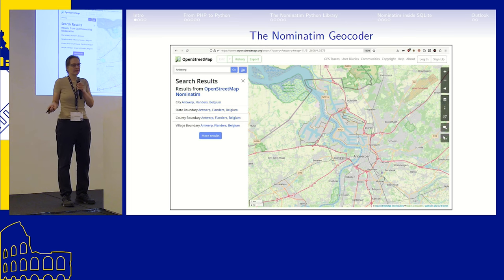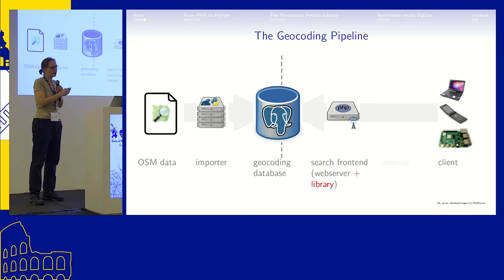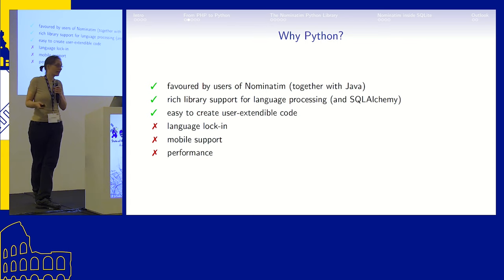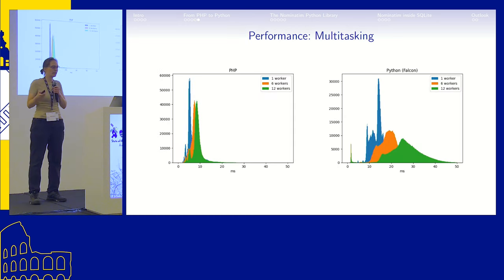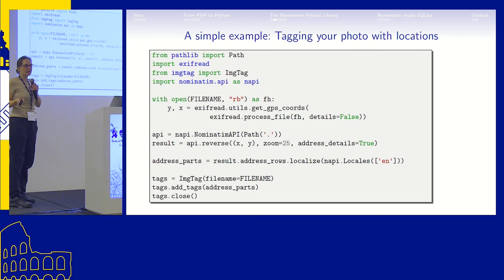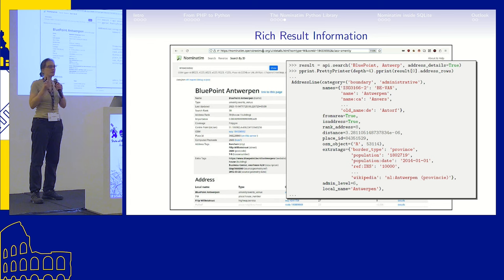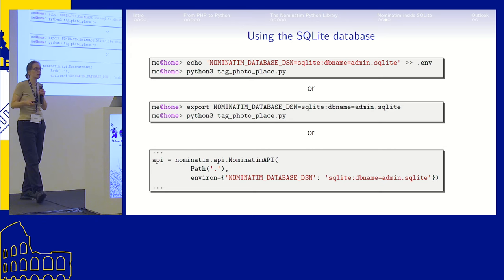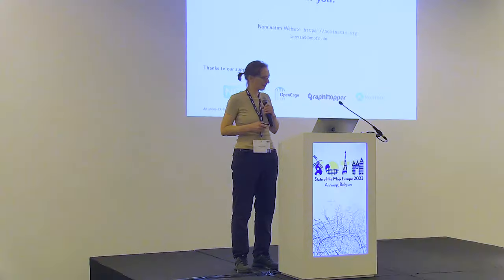2023: Nominatim on your laptop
Nominatim on your laptop
Sarah Hoffmann

The search engine Nominatim may be known by many from the search box on OpenStreetMap's main website. But it is also a software you can simply install and use on your own computer. The latest release of Nominatim comes with a Python library that makes it even easier to use locally. This talks demonstrates how to bring search in OSM data to your laptop and shows some tricks how to make the most of the data.